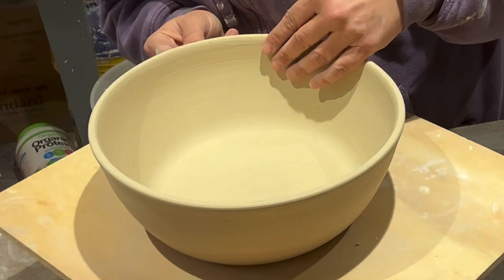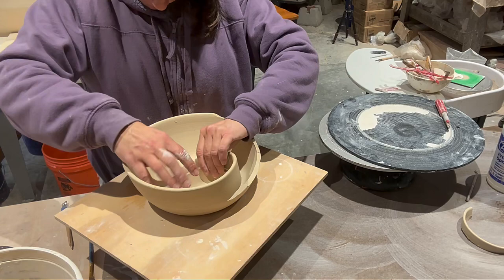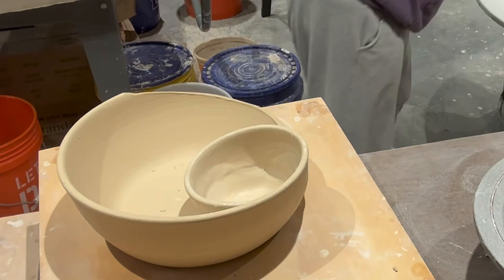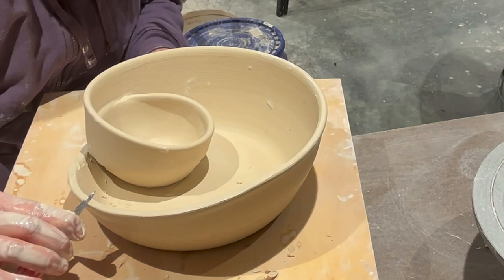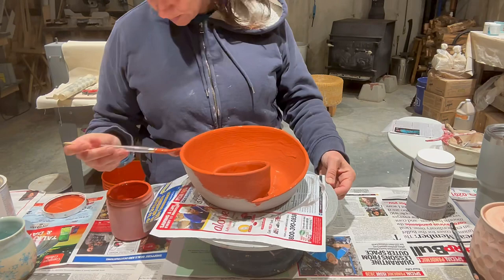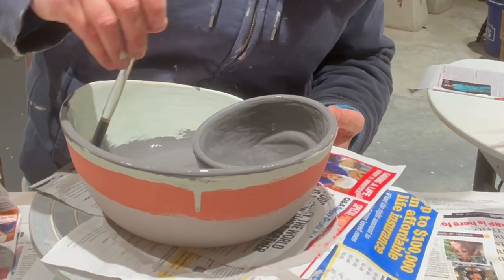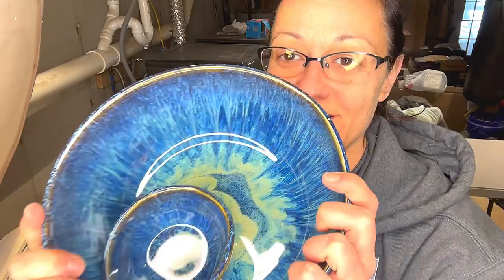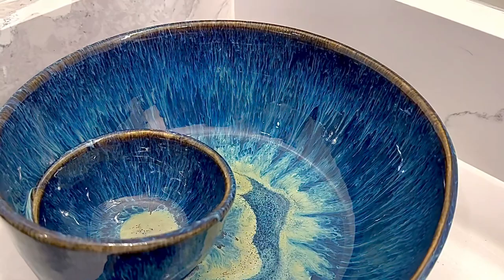2 piece spiral bowl demo-GORGEOUS GLAZE COMBINATIONS INCLUDED 😍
The first part of this video shows me making a spiral chip n dip bowl in two pieces. I alter the rim of the big bowl and attach it to the small dip bowl.

The next part of the video, I show you how I glazed it including every step you need to make it yourself ☺️

BONUS clip at the end shows an additional and fabulous glaze combination which is the same exact combo as the chip n dip bowl, except for one specific glaze. Amazing to see the difference between the two combinations and how the glazes interact with each other!

Clay used:

-Laguna bmix

🔥 fired to cone 6 using a slow cool schedule

Glaze combination on chip n dip bowl:

ALL AMACO GLAZES:

2x blue midnight
2x blue rutile
1x seaweed
1x Vert luster
1x heavy coat light flux (by Mayco)

Glaze combination for the fruit bowl with handles:

2x blue midnight
2x blue rutile
1x seaweed
1x lustrous jade
1x heavy coat light flux (by Mayco)